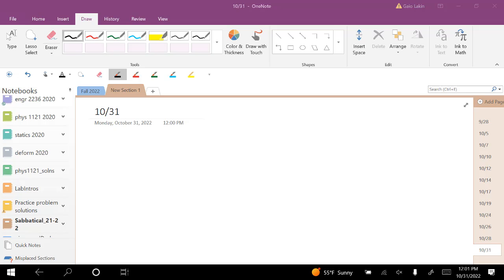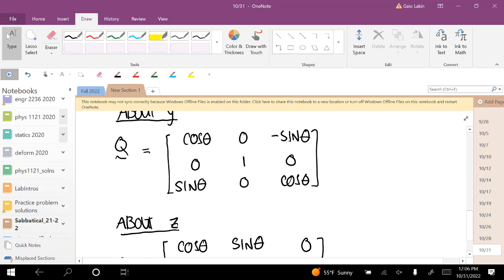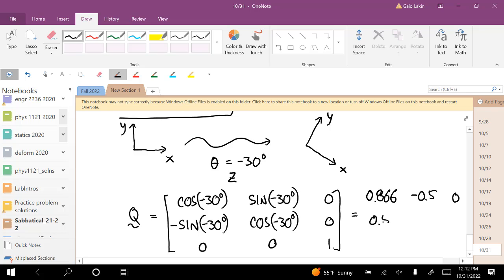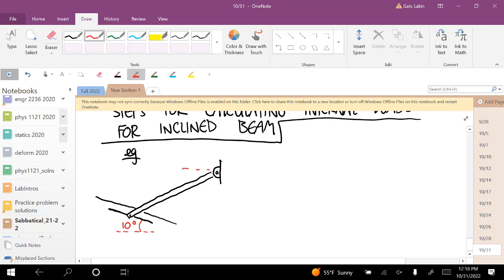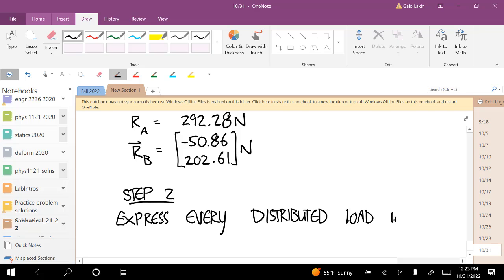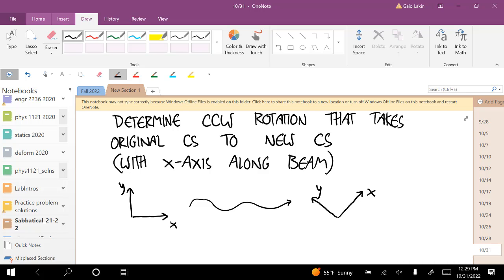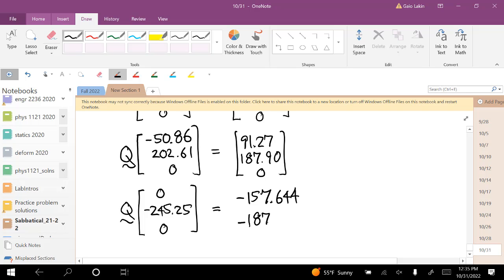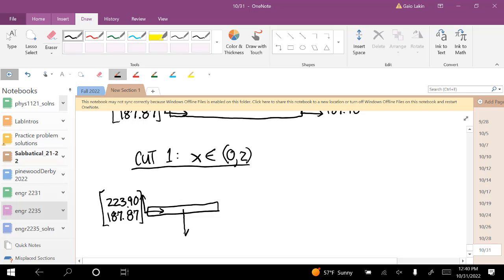Statics: Monday, 10/31